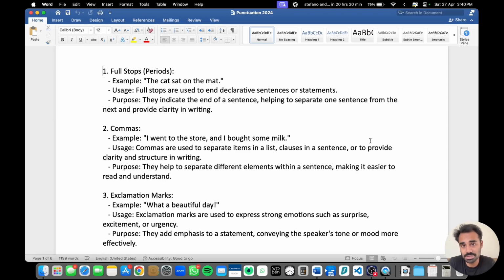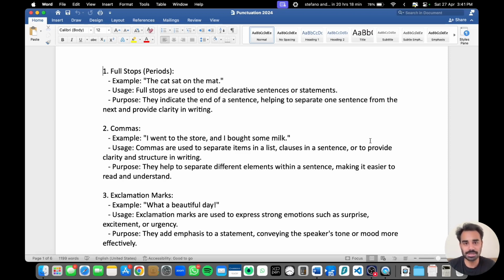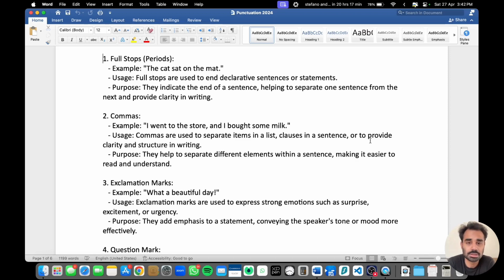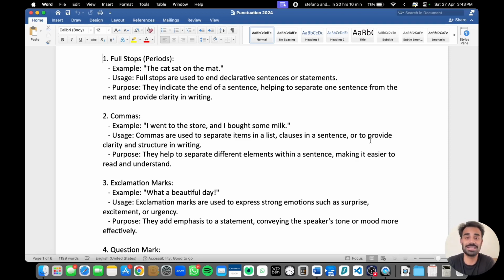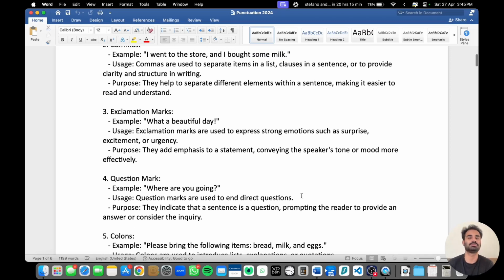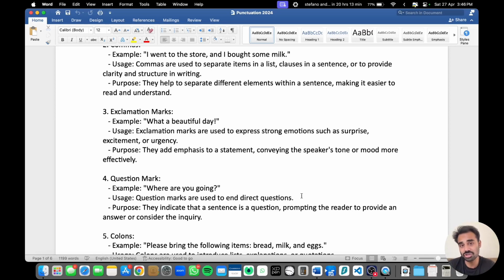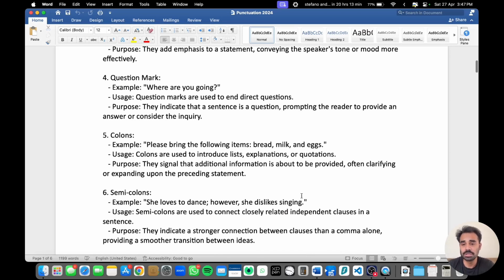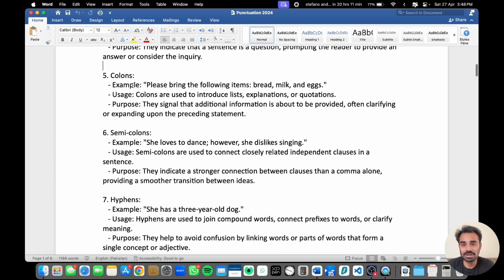Punctuation Marks Part 1 - 2024 | Shayan Balouch